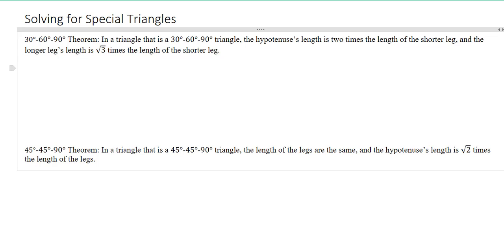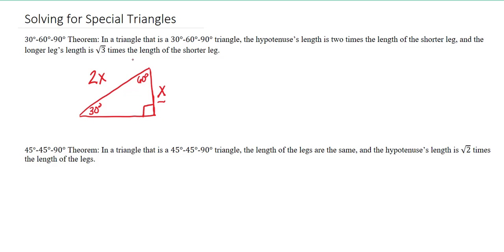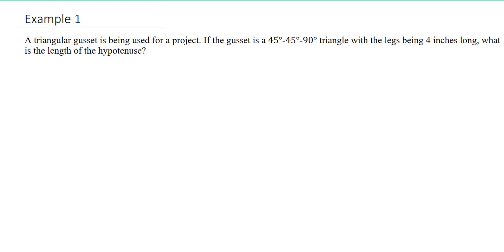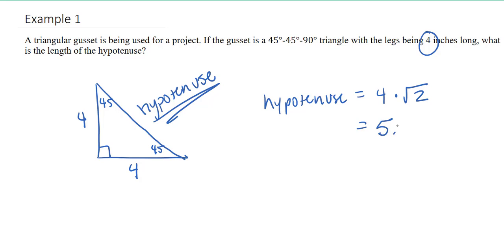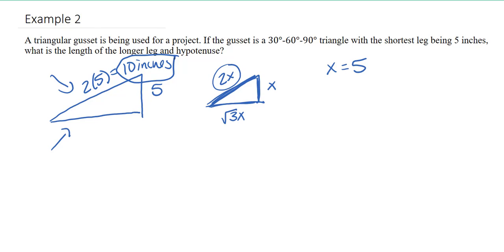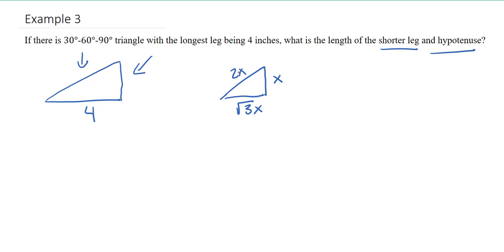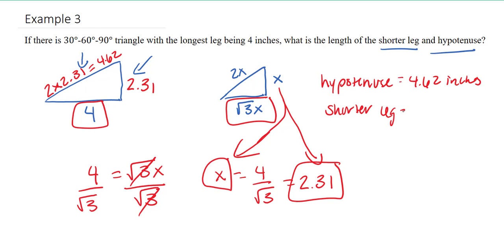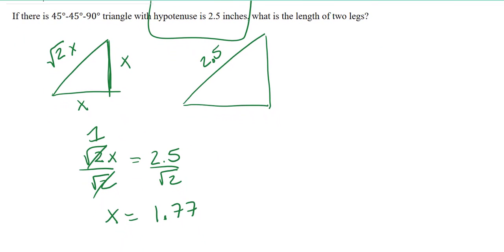Solving for Special Triangles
Geometry - Solving for 45-45-90 right angle triangles and 30-60-90 right angle triangles.